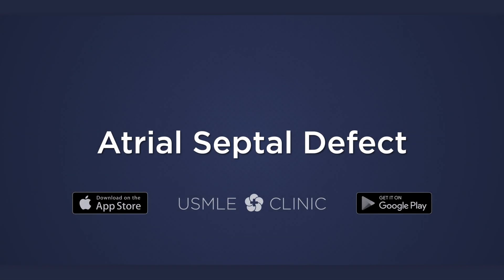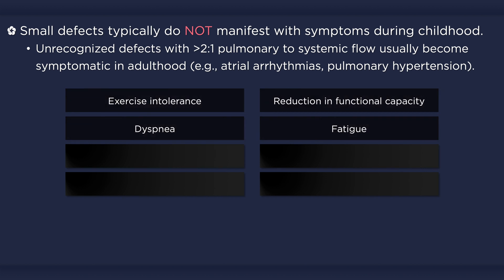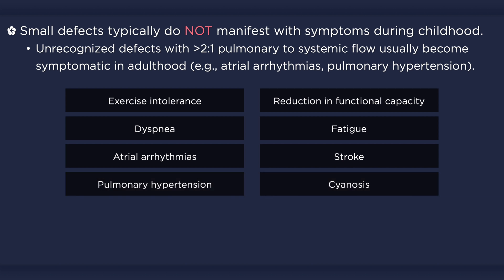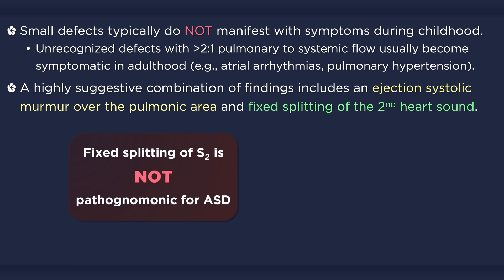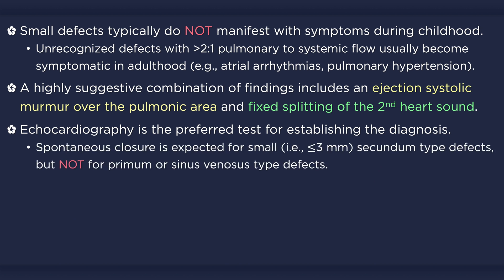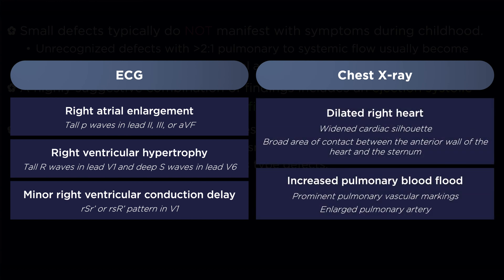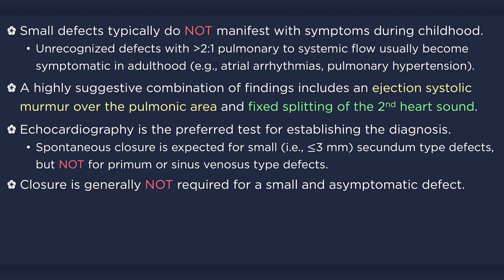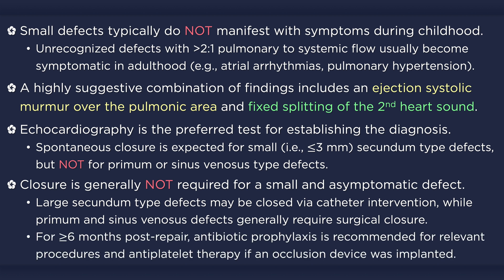Atrial Septal Defect (ASD)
Children with small-to-moderate size atrial septal defects are usually asymptomatic. Even moderate-to-large size defects may not present overtly until adulthood. Rarely, very large defects may result in symptoms early in life related to pulmonary edema and high-output cardiac failure.

If a lesion with a significant degree of shunting goes unrecognised, chronic pulmonary over-circulation will result in damage to the pulmonary vasculature over several decades.

A very suggestive combination of findings on the physical examination includes an ejection systolic murmur over the pulmonic area and fixed splitting of the 2nd heart sound (i.e., the second heart sound is widely split and does not exhibit any noticeable variation with respiration). Large defects may manifest as a hyperdynamic precordium with a right ventricular heave. There may also be signs of congestive heart failure (e.g., tachypnea, crackles, hepatomegaly).
In adult patients, the pulse may be irregular due to the presence of atrial fibrillation.

Echocardiography is the preferred test for establishing the diagnosis. It will show flow between the atria, allow for an assessment of the anatomy, and help in the detection of associated cardiac anomalies.  Small secundum type defects (i.e., ≤3 mm) usually close spontaneously; primum and sinus venosus defects do NOT close spontaneously.

ECG and chest x-ray changes are NOT needed to make the diagnosis, however there may be several abnormalities present that are worth mentioning.
The ECG may reveal evidence of right atrial enlargement, right ventricular enlargement, and a minor right ventricular conduction delay. In regards to axis deviation, the abnormalities present on the ECG depend on the type of defect. With the more common type, ostium secundum, there may RAD, whereas with ostium primum (the type that is common in down syndrome), there may be LAD with left anterior fascicular block.

In small-to-moderate sized defects, the chest x-ray will usually demonstrate a normal cardiac silhouette. With larger defects and greater degrees of shunting, there may be several abnormal findings, including a widened heart silhouette, prominent pulmonary vascular markings, and an enlarged pulmonary artery. On the lateral x-ray, hypertrophy and anterior protrusion of the right ventricle can result in a broad area of contact between the anterior wall of the heart and the sternum.

Closure is generally NOT required for a small defect in an asymptomatic patient. However, you should counsel the patient, or parent of the patient, to report any symptoms and advise them that they should not participate in certain activities (e.g., scuba diving).
Closure should be offered to patients without pulmonary hypertension who are symptomatic, have sustained a paradoxical embolism, or have evidence of right ventricular overload.
Large secundum type defects can be closed via catheter intervention if anatomic characteristics are appropriate, while the vast majority of primum and sinus venosus defects require surgical closure.
Prophylactic antibiotic therapy is indicated for all patients during relevant procedures (e.g., dental work, bronchoscopy) for at least six months following closure of the defect.
Patients who have received an atrial septal occlusion device should also receive antiplatelet therapy (e.g., aspirin alone or in combination with clopidogrel), also for at least six months following closure of the defect.